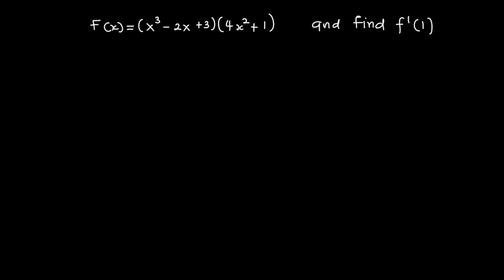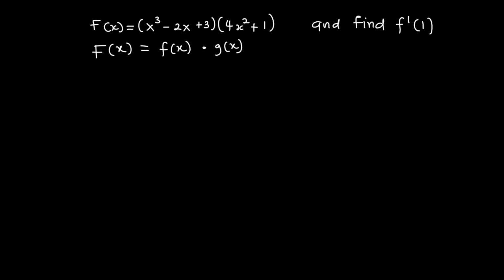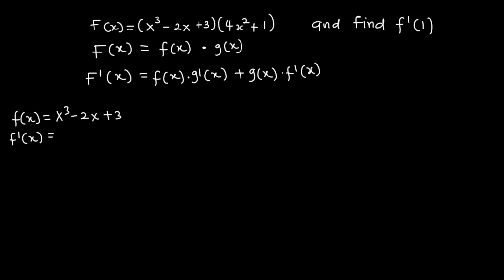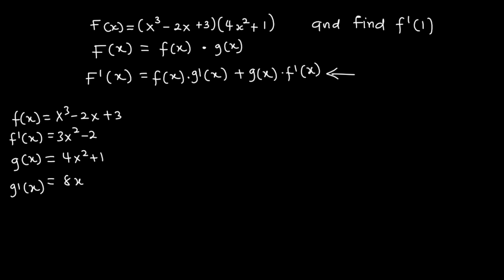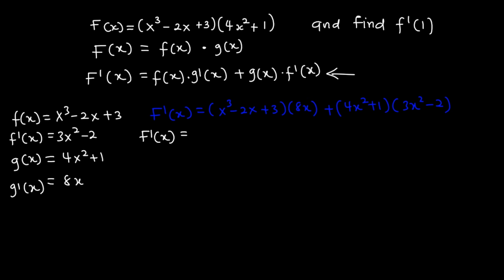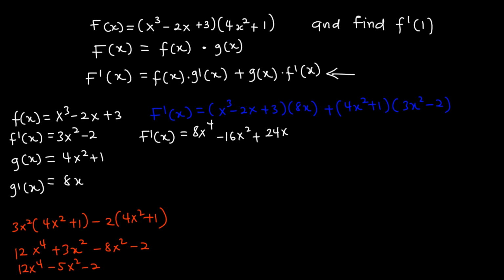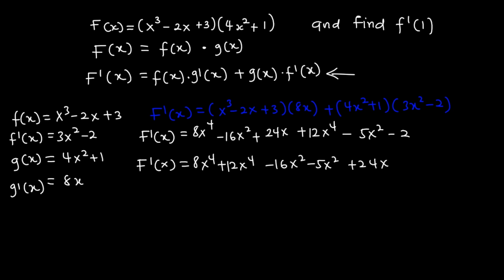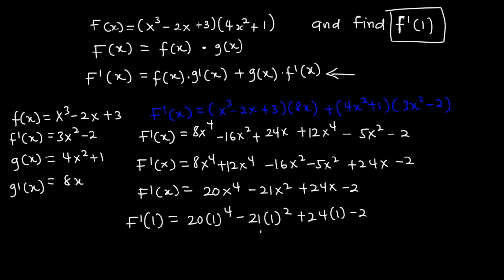The product rule 005